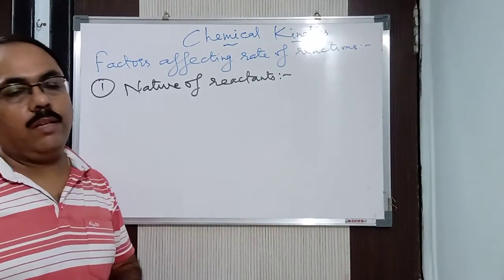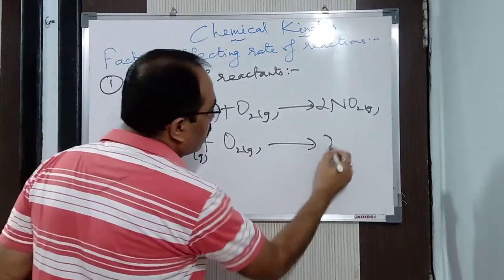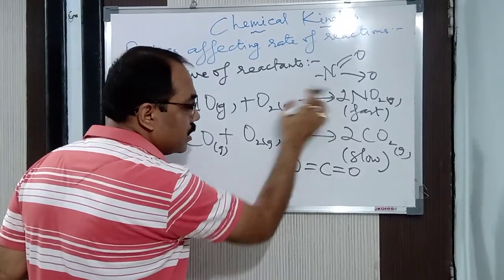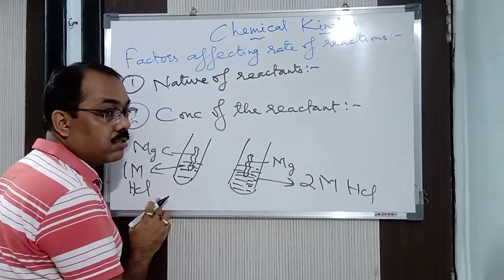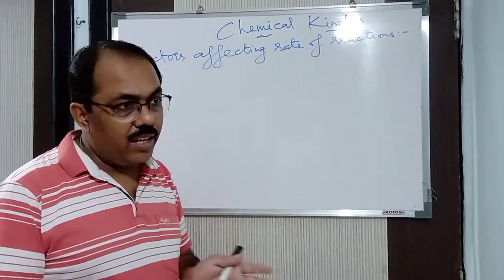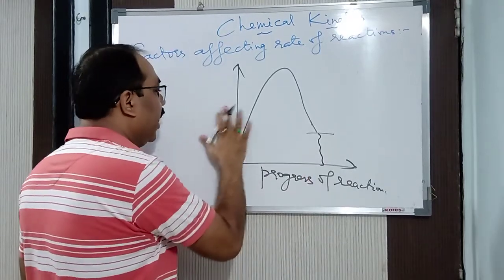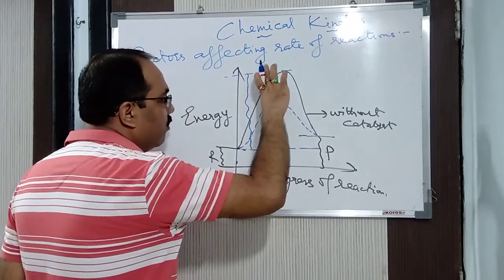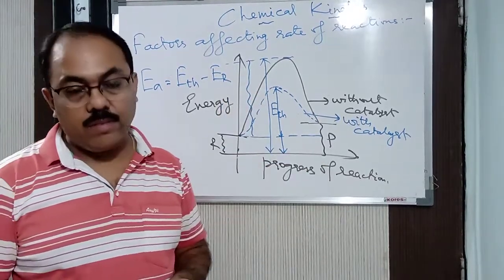Chemical Kinetics part 3